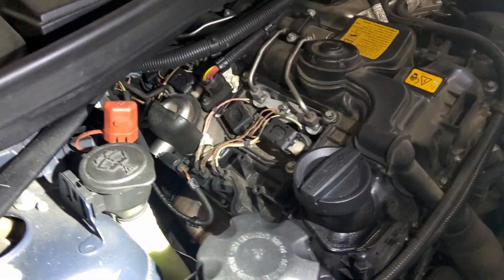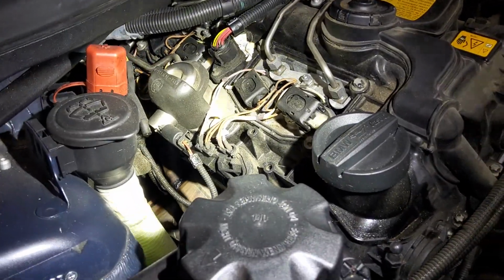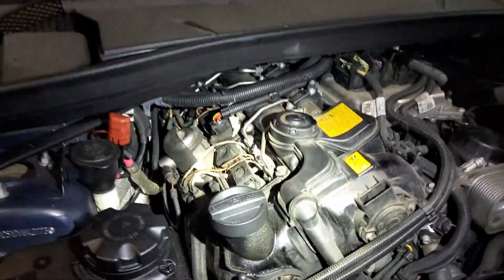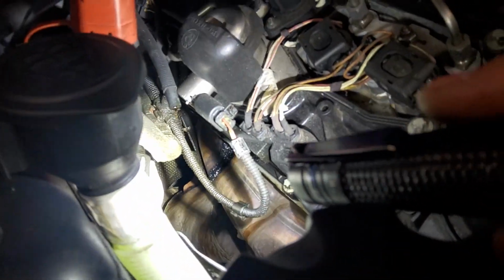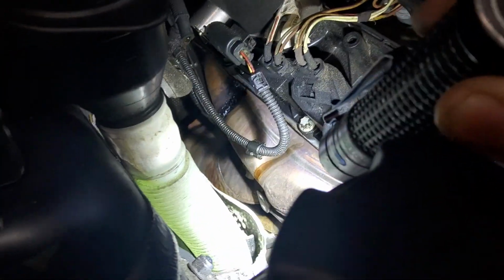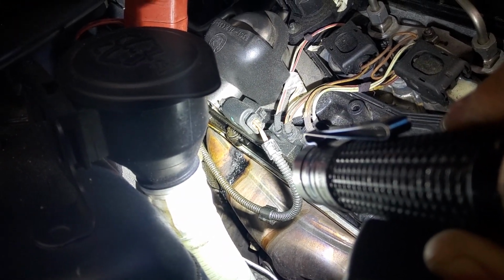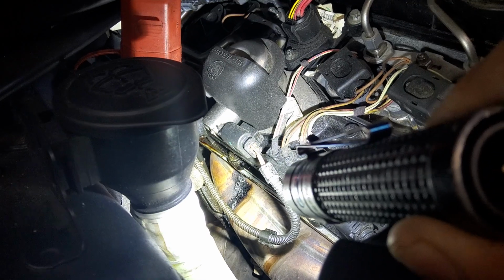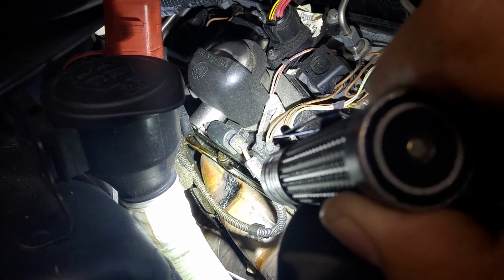2013 BMW E84 X1 smoke from the engine area.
Joseph explains what was smoking on this 2013 BMW E84 X1. The customer has seen smoke from the engine & had a burning smell come thru the center vents. Turns out the engine valve cover made of composite plastic had cracked & was leaking engine oil onto the hot exhaust causing a burning smell & smoke. Once we replaced the cover & gasket, we cleaned the engine bay & road tested the BMW to ensure no further leaks returned. We stand behind out work for 3 years & 36k miles. Quality without compromise.